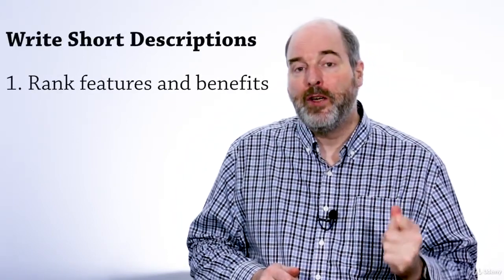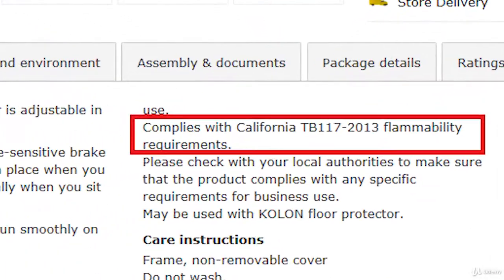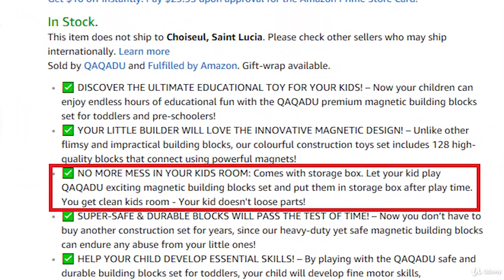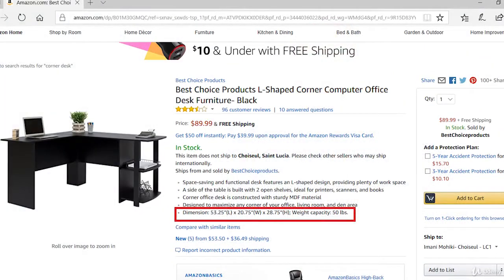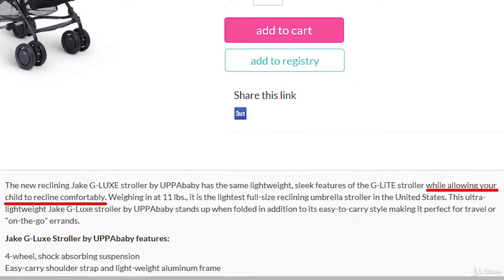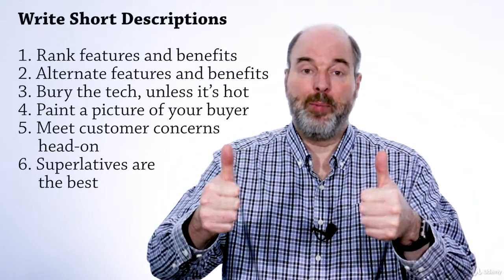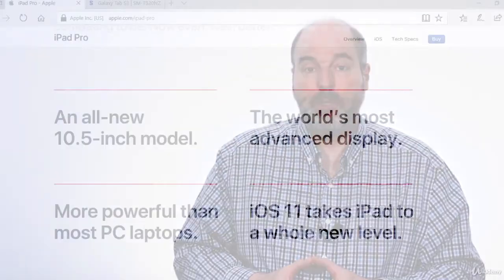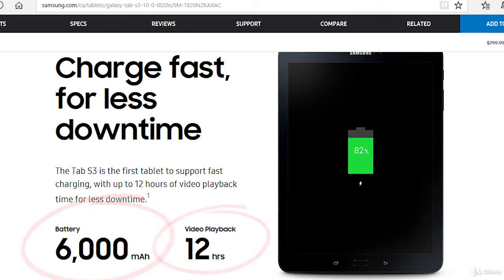6 Easy Copywrite Tips To Write Short Product Descriptions That Convert Like Crazy | Passive Income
1) Making it difficult for them to say no
Would you click on “No thanks, I treat all click behavior the same?” Well, you would certainly if you were busy or simply not interested in heatmaps. But not before experiencing that feeling of missing out on something important. Most modal boxes have a cross button on the right which you can click to close the box.

2) That’s how you get someone to really like you If you want a lesson in how to speak the language of your customers (read: readers), take a cue out of Cracked’s message in the above screenshot. Most websites will either ask you to ‘Like’ their website or ‘Share’ the product you have just bought in as many words. Most of the times, people don’t even pay attention to the social sharing widget unless and until they have the motivation to share it on the social media.

3) A Page Not Found is not the end of the world Gone are the days when websites could get away by just flashing massive blocks of fonts saying ‘404-Page Not Found’ when a wrong URL query reached their servers. 404s have become cooler and more optimized than ever. Skype’s 404 page particularly stands out for its awesome copywriting. Apart from efficiently optimizing the page by leaving the navigation menu open for visitors to redirect to other pages, the fine folks at Skype have done a really cool copy that will leave the visitors chuckling.

4)The coolest CTA ever Move over Download, Sign-up, Enter or Click Here, this call to action (CTA) by the bros of StartupBros will surely take you by surprise.

5) Making them accept the harsh truth Do you have enough traffic? That’s a hard question. How much traffic is enough anyways? Who doesn’t want to increase their website traffic? Yet again, by giving the visitors just this one way to close the box — by clicking on No, I have enough traffic — QuickSprout hits the nail on the head.

6) A smart way to know where they are coming from So Google has stopped telling[1] you what keywords people use to come to your website. End of the world? Not at all!

Extra 1) Another one for the CTA If there was ever an award for best product descriptions in the eCommerce industry, Woot would probably be among the top contenders for the honor. Their product copies are funny, clever and rich in details, breaking away from the standard bland descriptions. And if you are just about looking at the screenshot above, you might also want to read the write-up of the day as well (towards the right).

Extra 2) The ultimate answer to ‘What’s in there for me?’ Conveying the main benefit or value proposition right in the headline is cool. That’s what everyone is doing. But WiderFunnel goes a step further and intelligently binds the value proposition with a little ego-booster for the visitor. Note how the word ‘Smart’ appears at all the three places — the headline, the sub-head and the CTA. And by saying You Totally Fit in Here, they are setting rather high mutual standards of smartness. A little compliment, after all, never hurt anybody.

Extra 3) Making an offer they can’t refuse This BounceExchange modal box again plays on the fact that people will be reluctant to click on something they know is not true for their business. Rather than just giving an option to close the box, this message cites a reason that most people will be uncomfortable agreeing with.